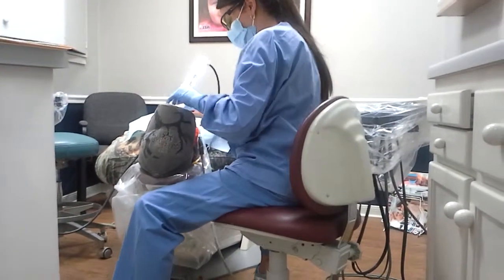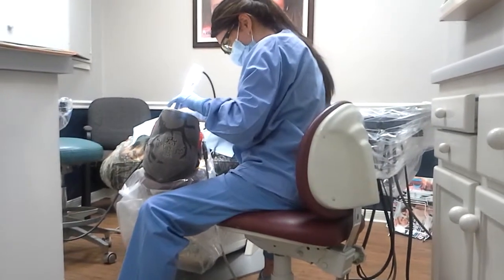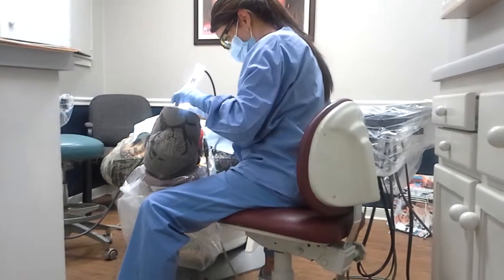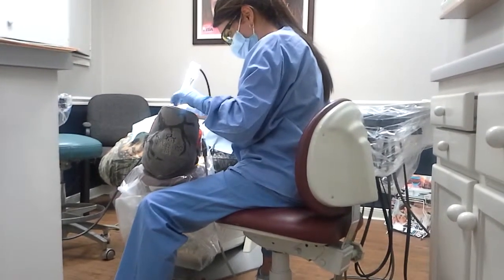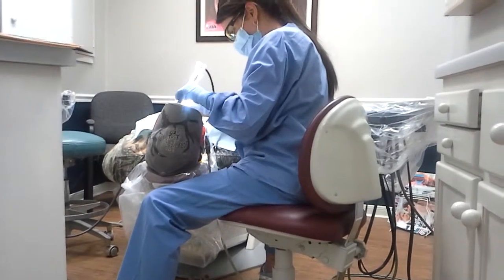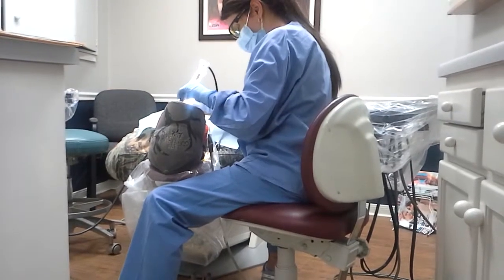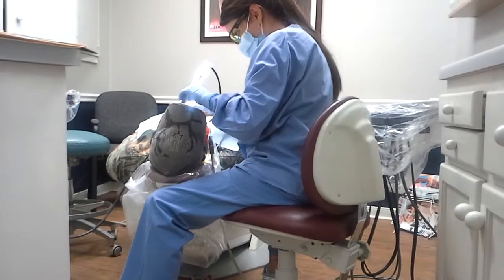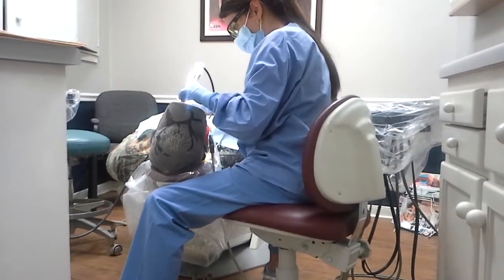Dolores and Laser Treatment at CDA